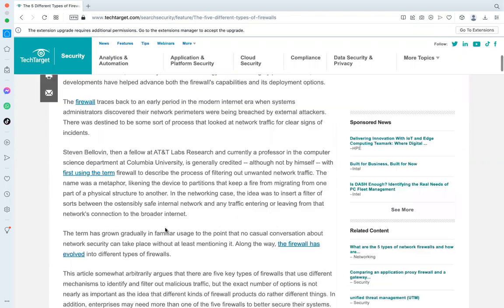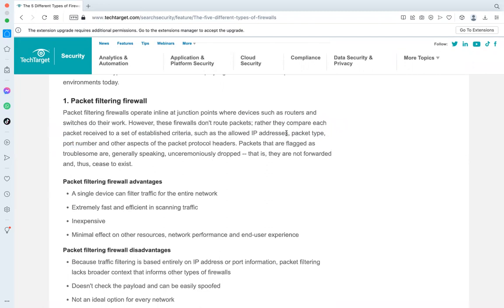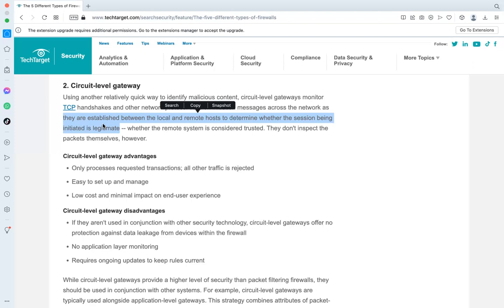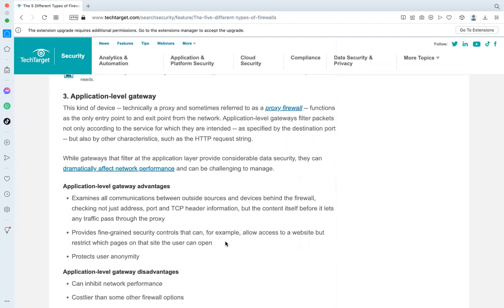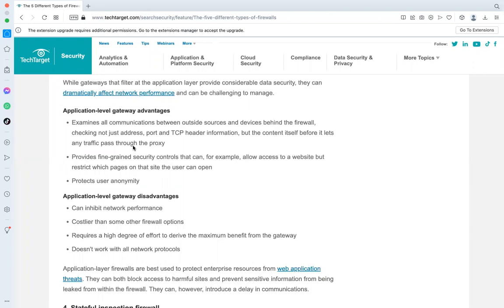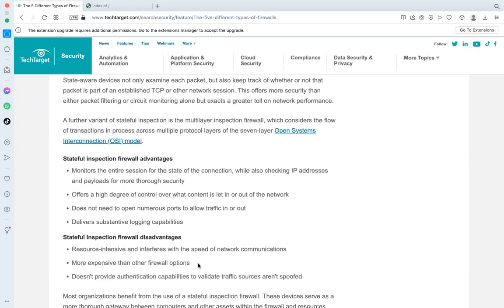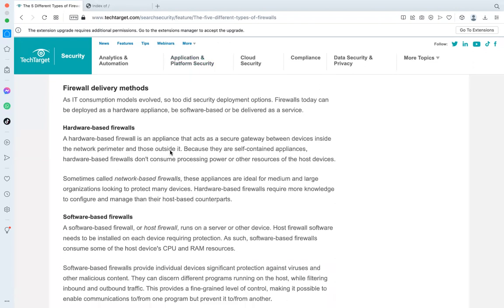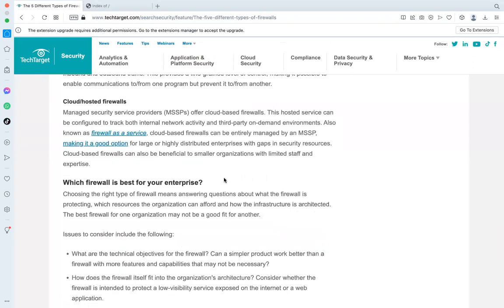Types of Network Firewall (Networking Class)